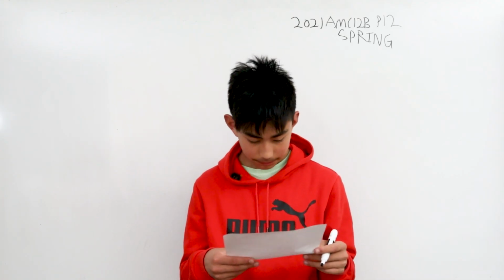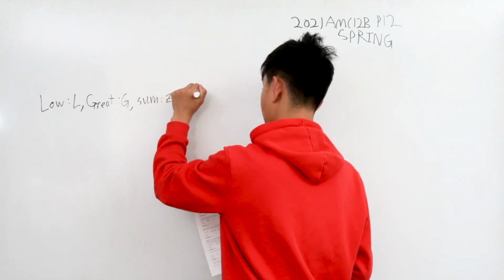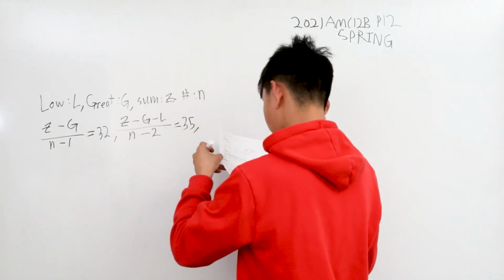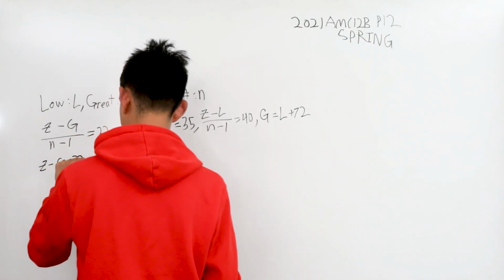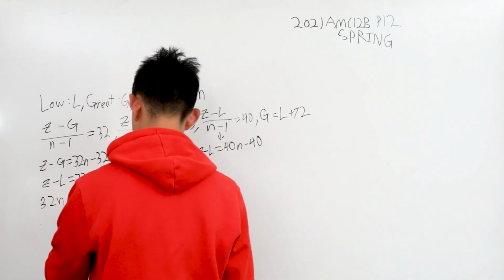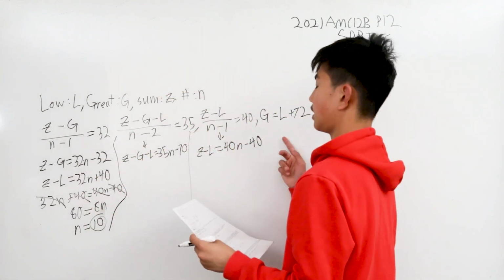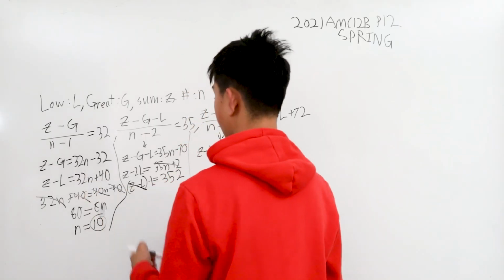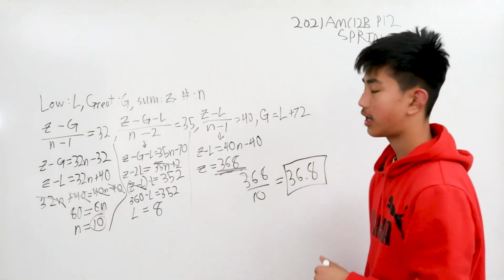2021SPRING AMC 12B P12